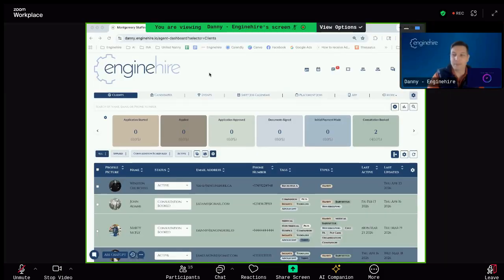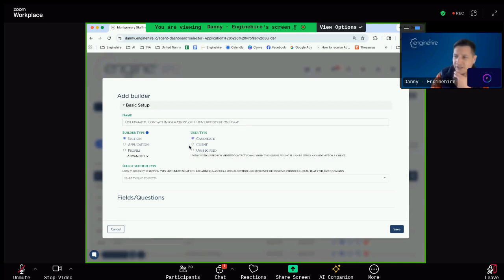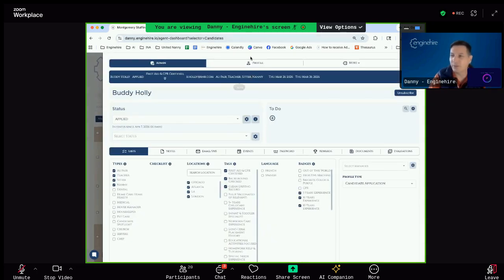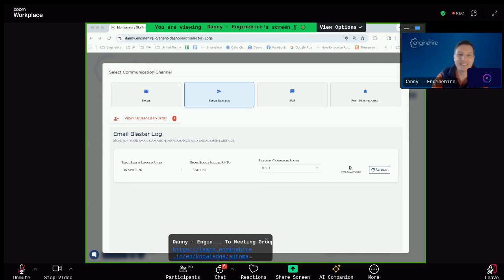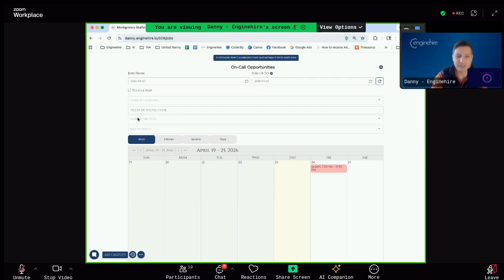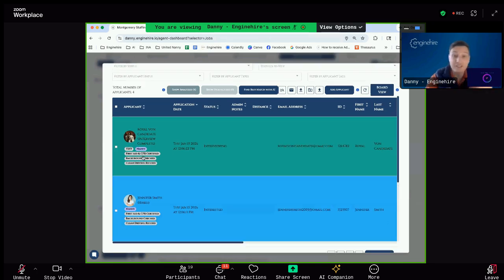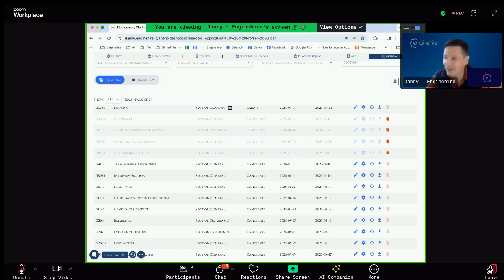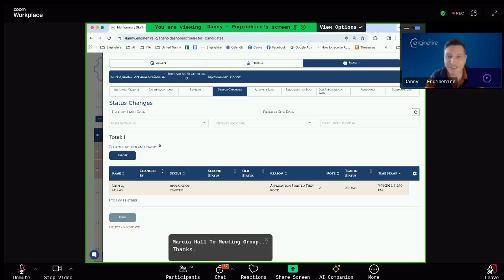Webinar: Enginehire April 2026 Features Updates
This Walk Through
We’ll show you what’s new, why we built it, how to set it up, and how you can use these tools in real workflows to save time, improve efficiency, and get more out of the platform.

This is designed to help you not just see the features, but actually understand how to put them to work in your agency.

See what’s new in Enginehire, how to set it up, and how to start using it in ways that save time and sharpen your workflow.

The features you should already be using
See exactly what’s new, what’s worth your attention, and what can immediately improve how your agency runs.

A clear setup, no guesswork
Know exactly how to turn these features on, set them up correctly, and avoid wasting time figuring it out later.

Real workflows that save time
Walk away with simple, proven ways to use these tools to reduce manual work, move faster, and run a tighter operation.